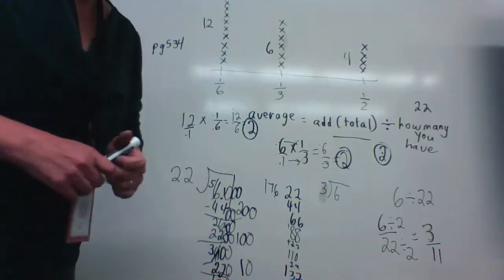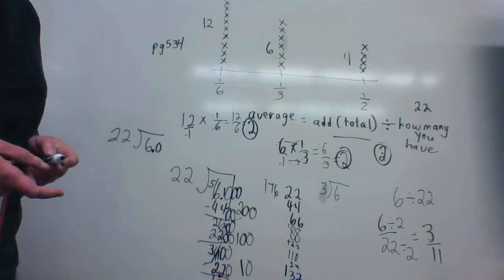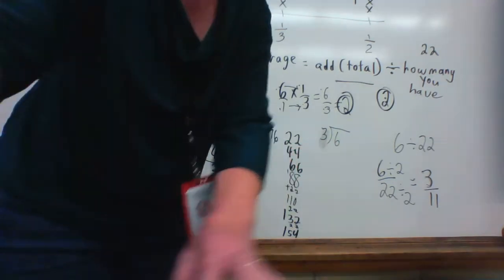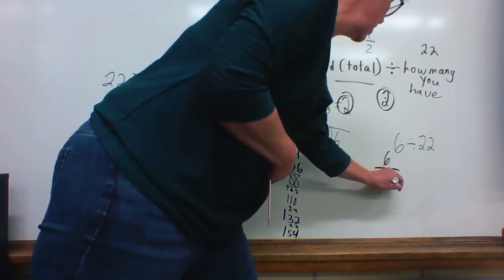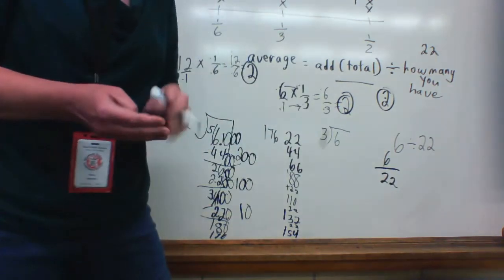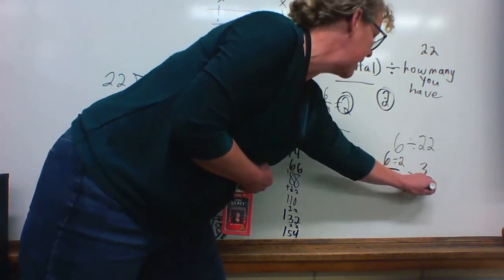part 2 finding an average with fractions on a line plot